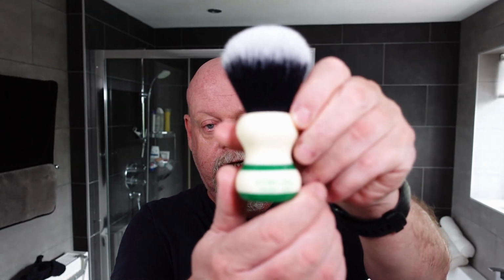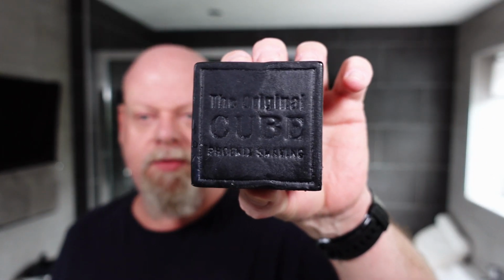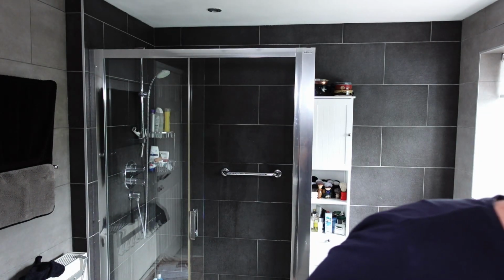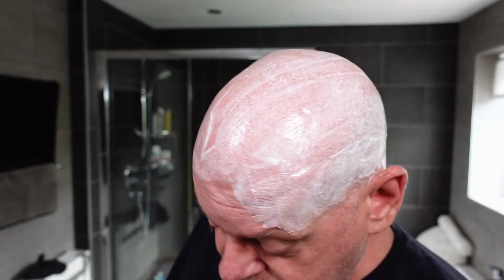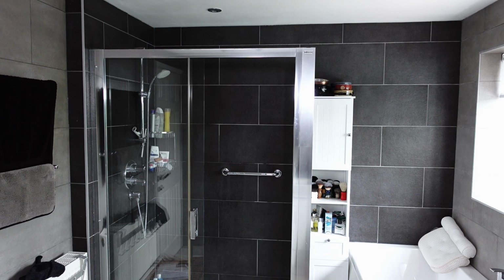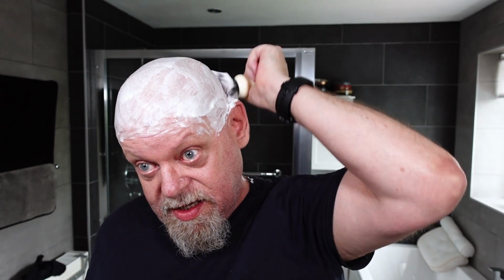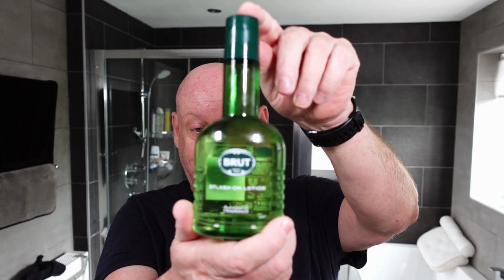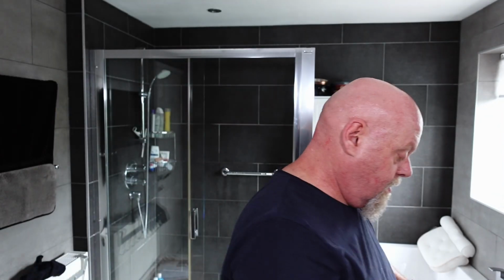Mr G Head Shave No 63 Leaf Razor & Arko Fresh Cream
I went for the Leaf razor paired with Gillette 7 O'clock Permasharp blades and Arko Fresh Shaving Cream today.  I just wanted a nice relaxing head shave today and I achieved my goal👍
The set up gave me a carefree and relaxing shave, resulting in a BBS finish with excellent post shave feel🙂

Hardware
Leaf Razor
Gillette 7 O'clock Permasharp blades
Stirling Green Striped 24mm Synthetic Brush

Software
PAA The Cube mentholated pre shave
Arko Fresh Shaving Cream
Boots Tea Tree & Witch Hazel Tonic
Brut After Shave
Nivea 6in1 Active Age Balm